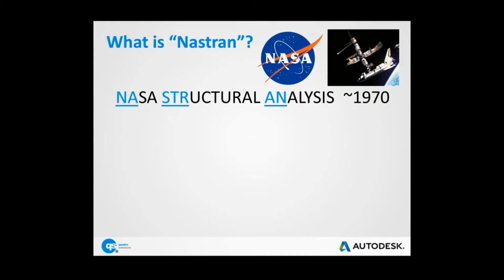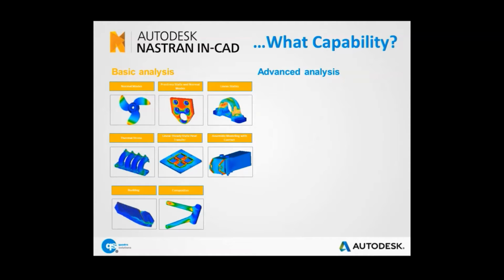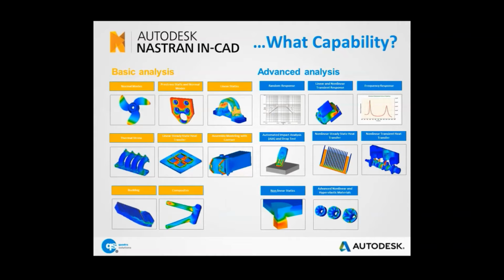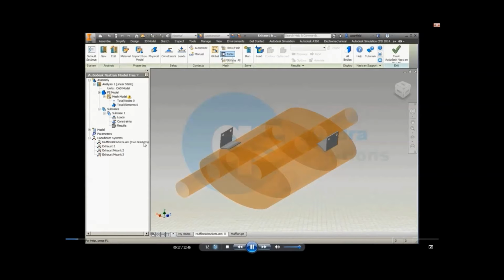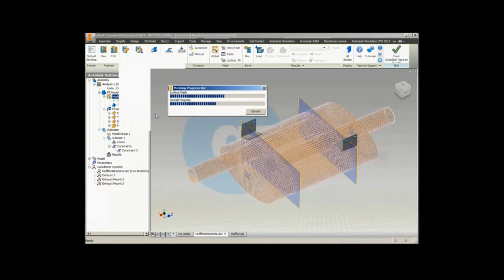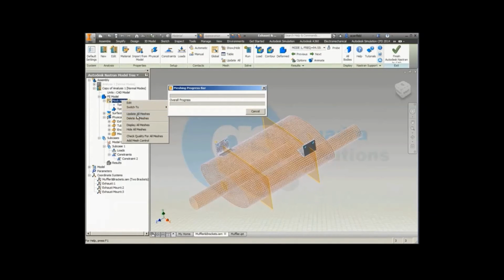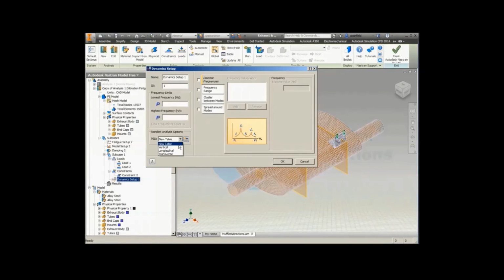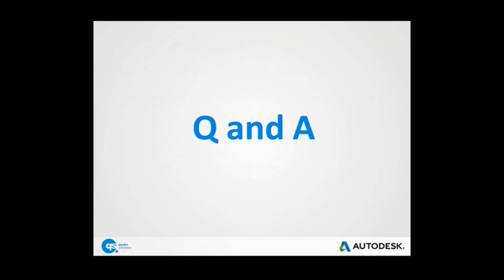Nastran in CAD - Business Benefits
Nastran in CAD - Business Benefits - recorded webinar